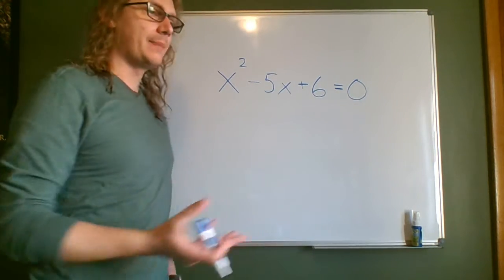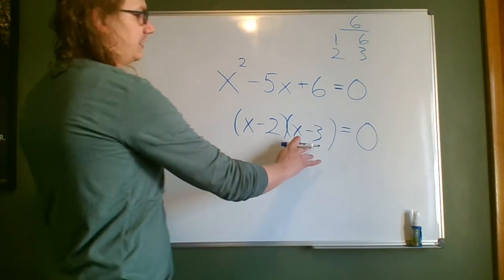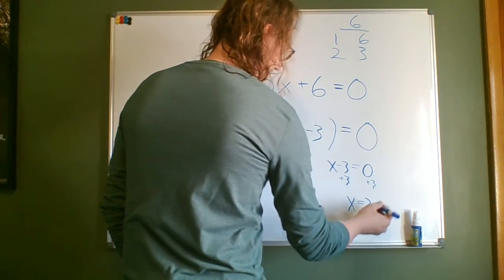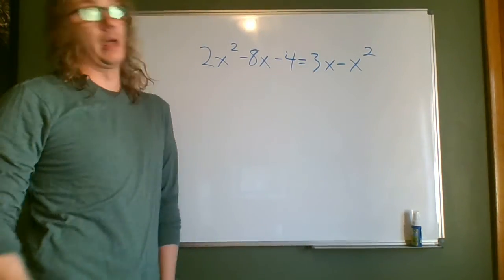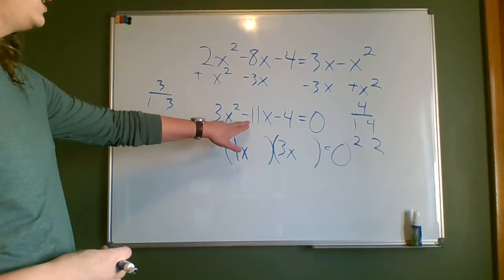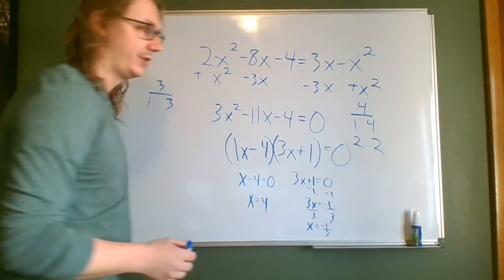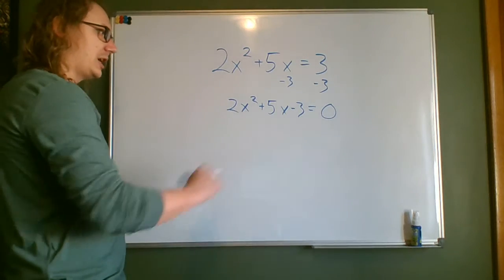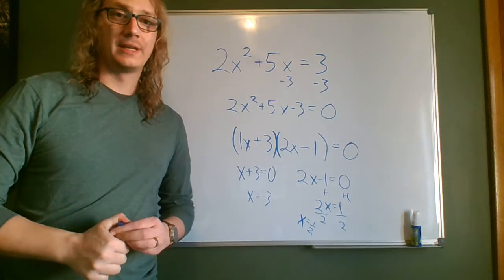Solving Quadratics by Factoring